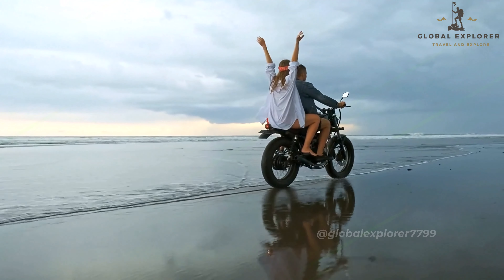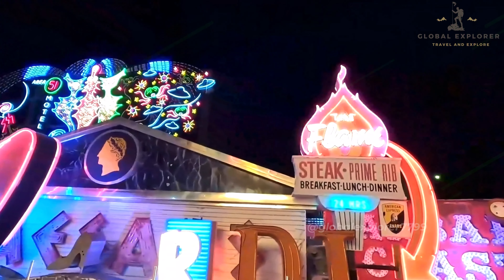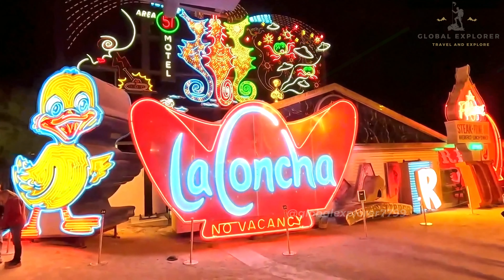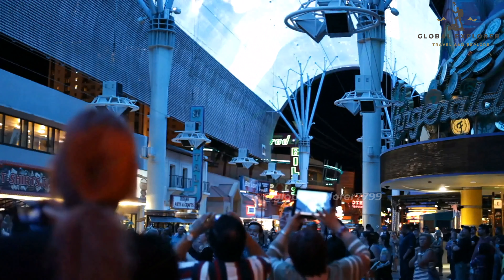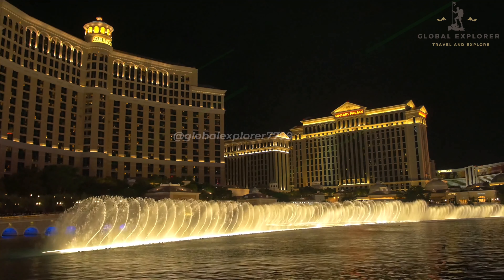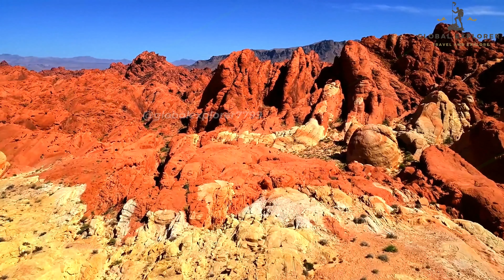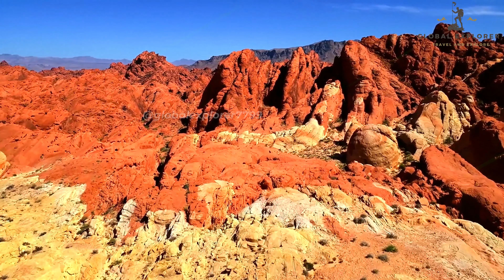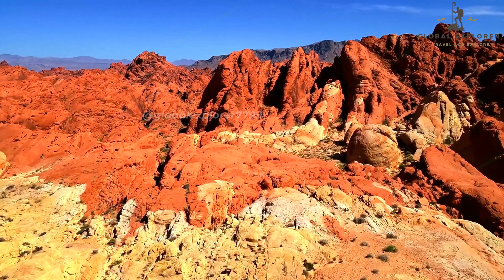BEST things to do in LAS VEGAS Nevada 4K Video (2025) | Travel Guide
In this video, we’ll take you on a tour of the best things to do in Las Vegas, Nevada!

From the glitz and glamour of the Las Vegas Strip to the natural beauty of Red Rock Canyon, we’ve got the ultimate guide to the top attractions and must-see spots in Sin City.

Whether planning your first trip or looking for new experiences, these are the essential things to do in Las Vegas.

Don’t miss out on exploring iconic destinations like the Neon Museum and the Bellagio Fountains.

If you're wondering what the best things to do in Las Vegas are, this video has you covered. Watch till the end for all the details!

© Copyright by Global Explorer (Adventure Awaits: Join Us On The Journey)